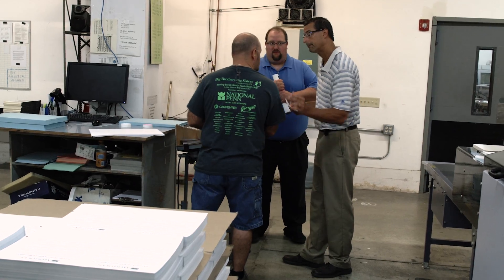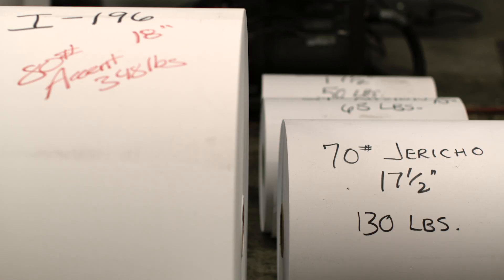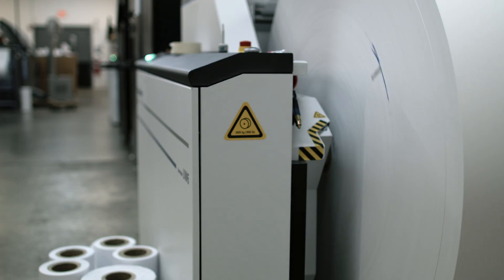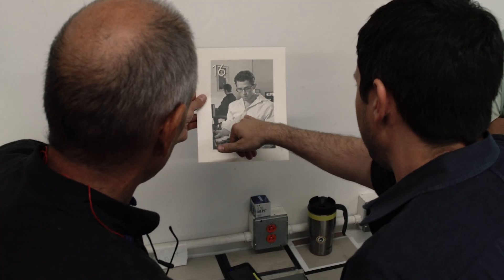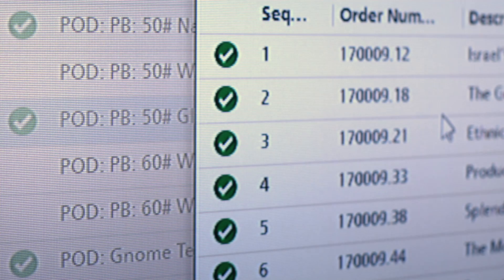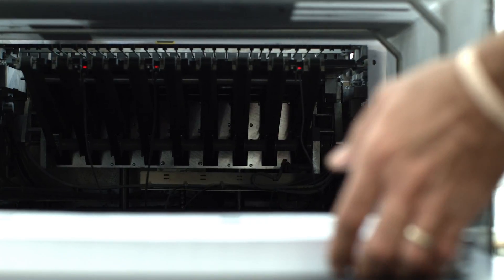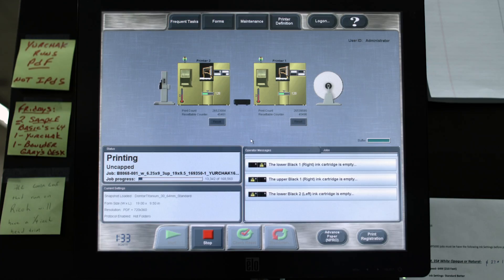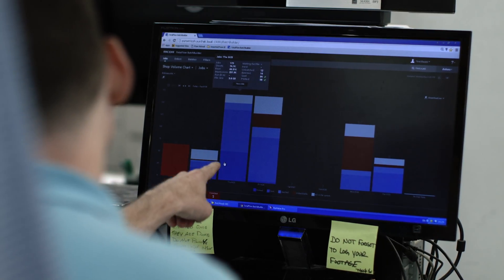RICOH: Yurchak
Transactional Print